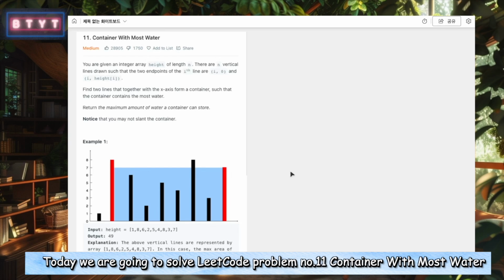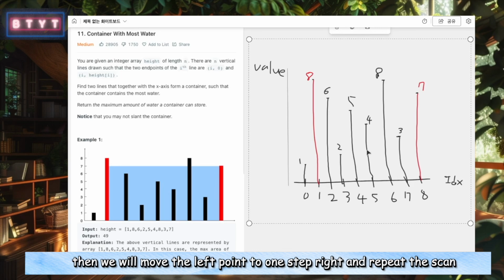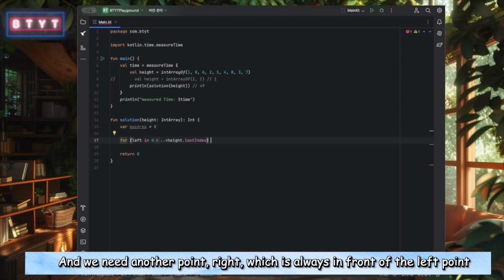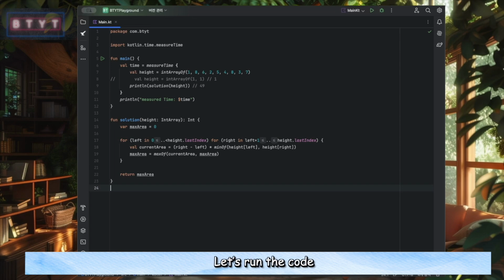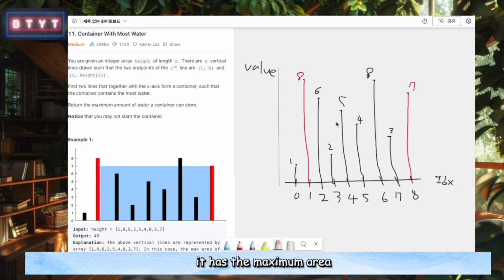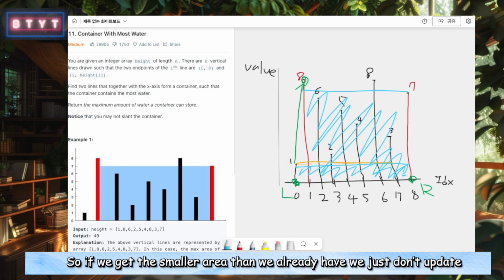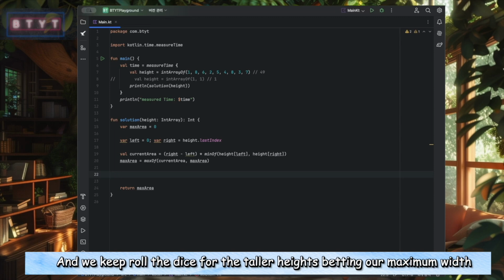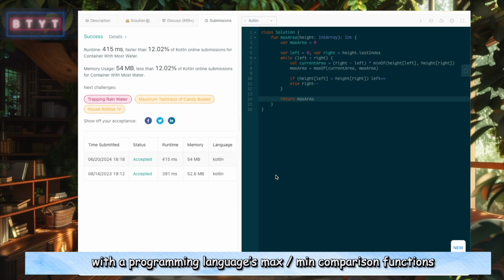[ LeetCode ] 11. Container With Most Water 🚰 - Kotlin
Let's solve this problem idiomatic way via Kotlin!

⏰ Time Stamp
00:00 Analysis
00:30 Brute Force
01:44 Coding : O(n^2)
04:04 Two Pointers
05:34 Coding : O(n)
06:50 Submit